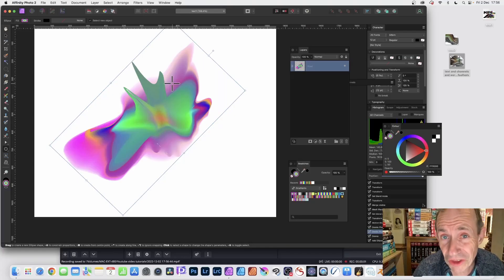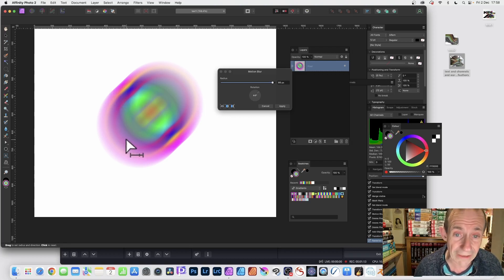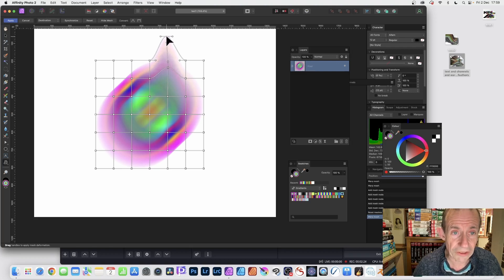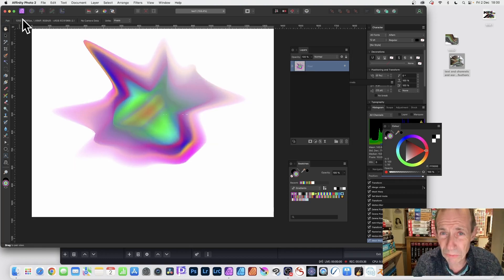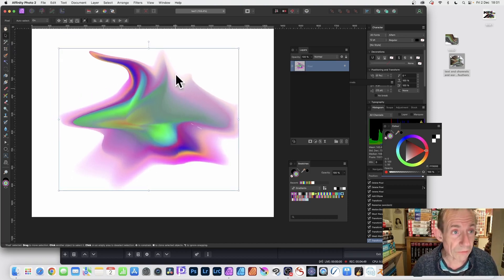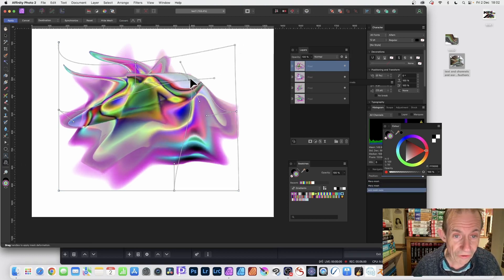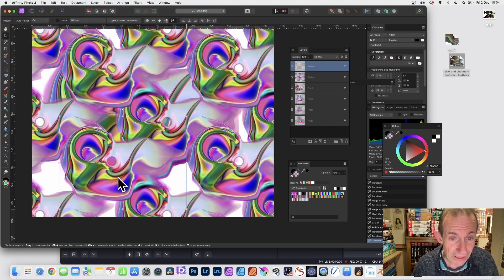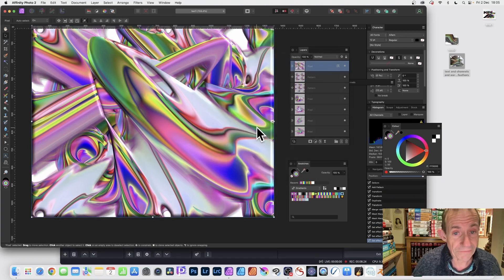Affinity Photo 2 : MESH Warp Color Tricks !!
How to create colorful mesh warp designs from gradients in Affinity Photo 2
00:00 - Start
00:16 - Ellipse
01:03 - Motion blur
01:28 - Mesh Warp
03:58 - Repeat mesh warp
04:57 - Create new layer
05:29 - Merge
06:41 - Deform
07:01 - Pattern layer
08:06 - Layer effects